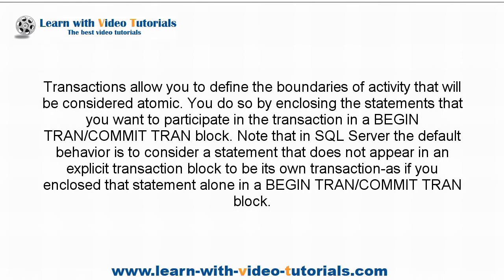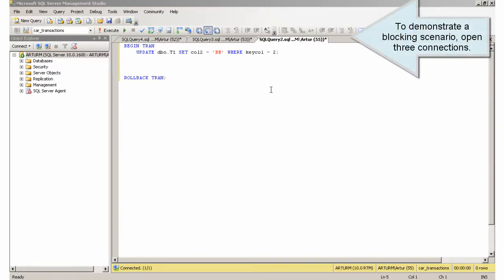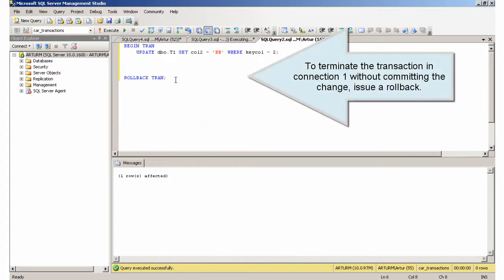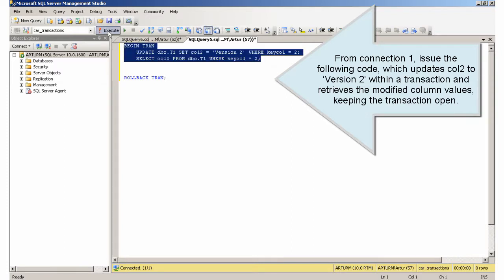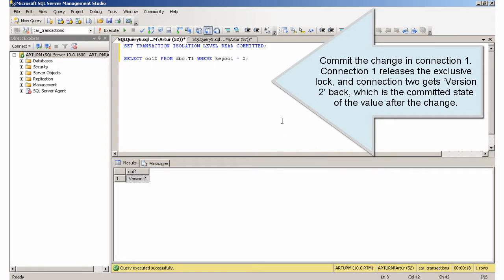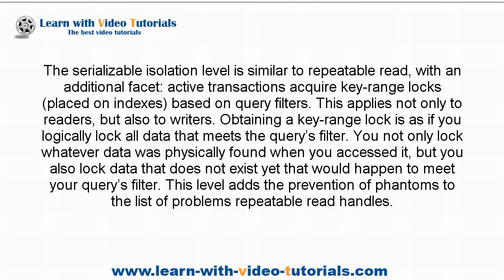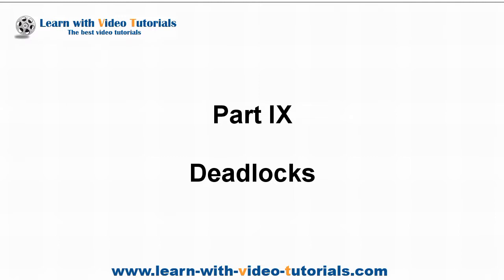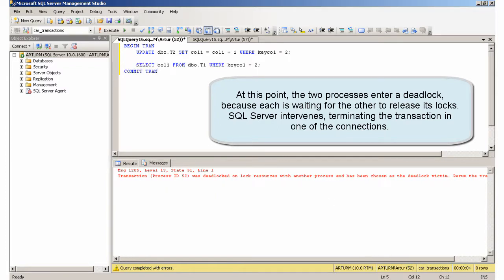T-SQL tutorial: Transaction, Full SQL Server Transact-SQL Course, Introduction (Lesson 8)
T-SQL tutorial for beginners, SQL Server Transact-SQL Introduction.
Lesson 8:  Transaction